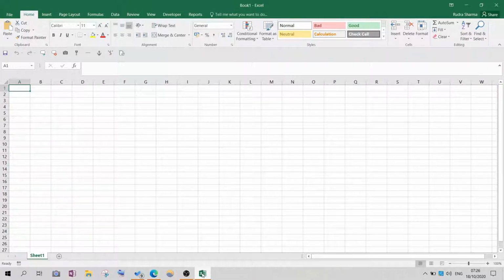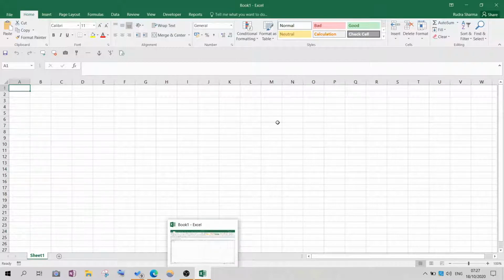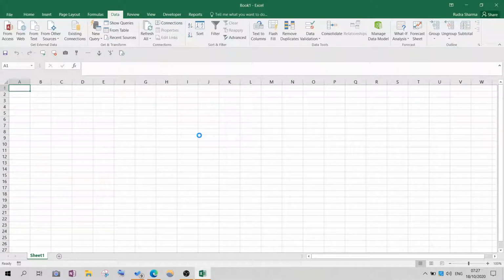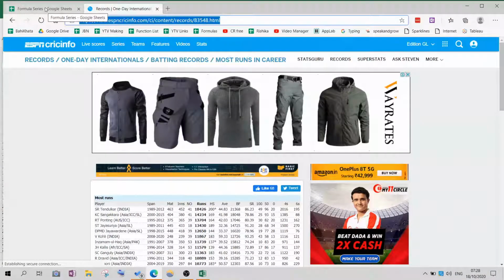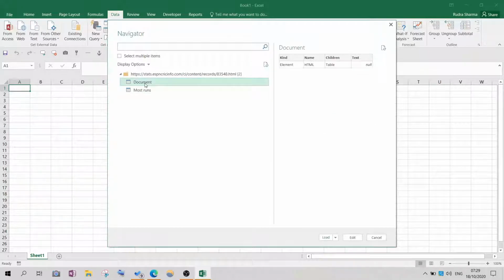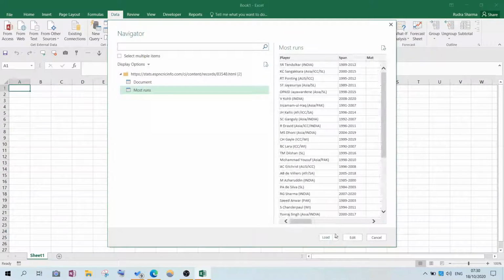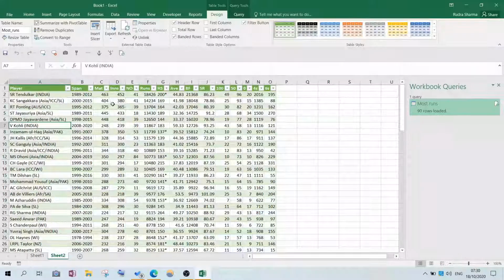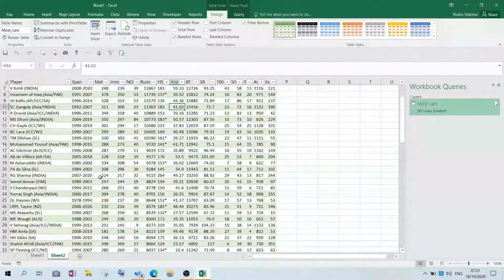Import Web Data to Excel with Power Query